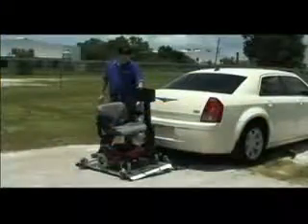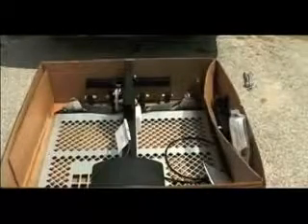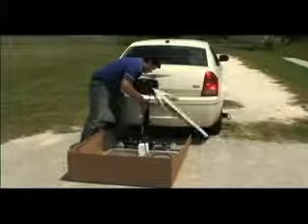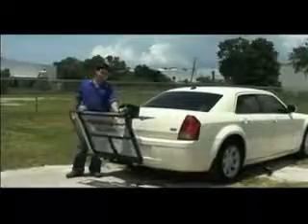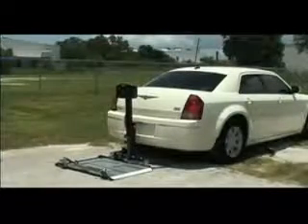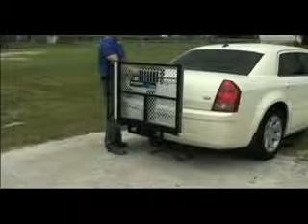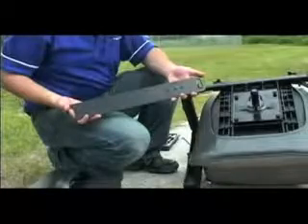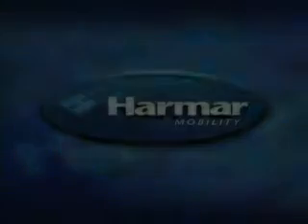Harmar - AL500 - Power Wheelchair Lift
Features:

    Carries virtually all power chairs
    4 – Self-tensioning, Q’Straint retractors
    Stars -N- Stripes Aluminum Deck
    No power chair modifications
    Manual back-up
    License plate mount
    AL500 & AL500HD
    Swing-Away option available
    Free Hitch Adapter Included
    Free Weather Proof Mobility Cover

Description:

Harmar's durable, American-made AL500 Universal Power Chair Lift is the world’s most popular outside platform lift. Features Harmar's Stars -N- Stripes aluminum deck design, dedicated to our veterans and commemorating Harmar's heritage as an American company.

The AL500 is easy to operate and built to last for years of trouble-free use. The universal design safely transports the power chair without making any chair modifications.

Also available: AL500HD Universal Power Chair Lift with heavy-duty 400 lbs. capacity!